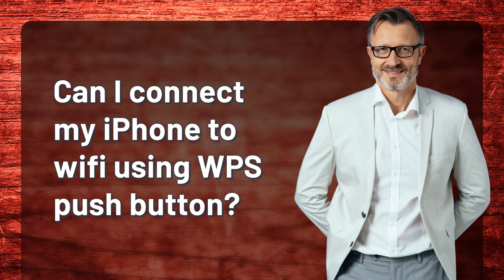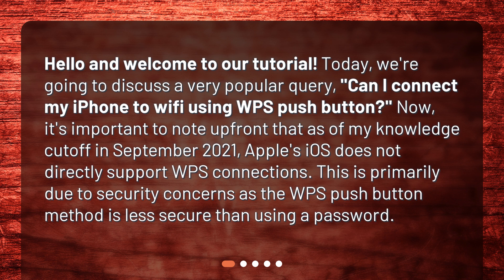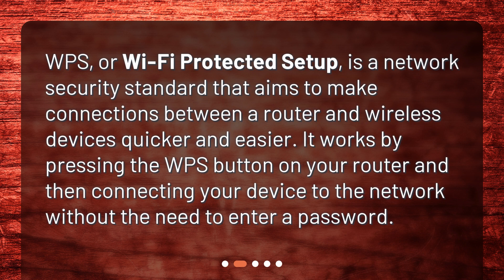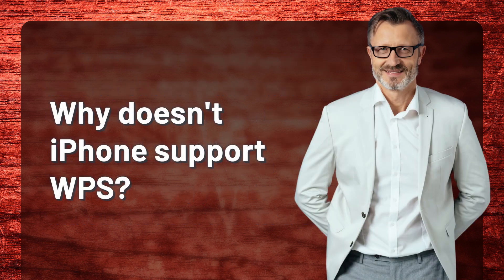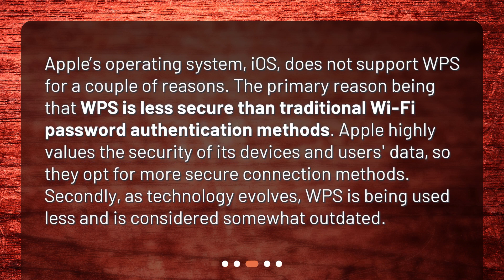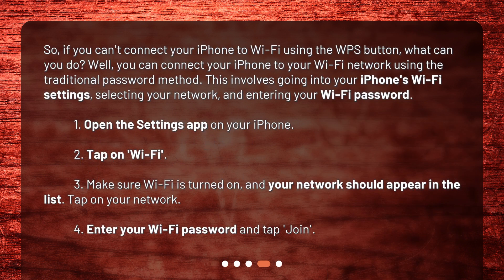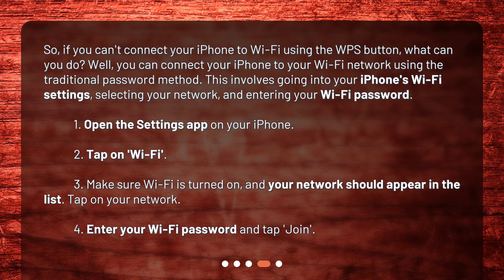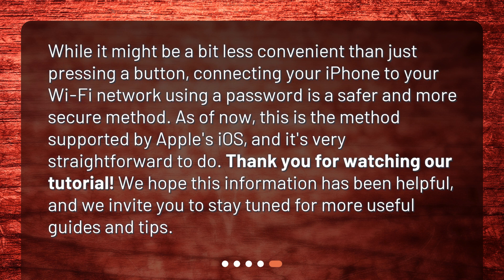Can I connect my iPhone to wifi using WPS push button?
Connecting Your iPhone to Wi-Fi using WPS Push Button • Discover why connecting your iPhone to Wi-Fi using WPS push button is not possible and learn alternative methods to connect. Join us as we explore the security concerns and outdated nature of WPS, and guide you through the process of connecting your iPhone to Wi-Fi using the traditional password method. Don't miss out on this informative tutorial!

00:00 • Can I connect my iPhone to wifi using WPS push button?
00:34 • What is WPS?
00:55 • Why doesn't iPhone support WPS?
01:28 • What can you do instead?